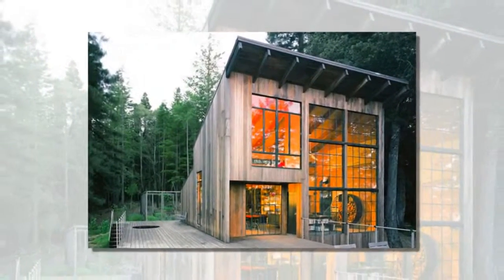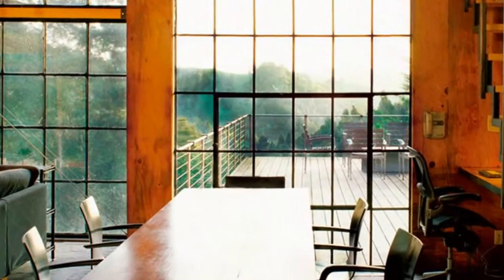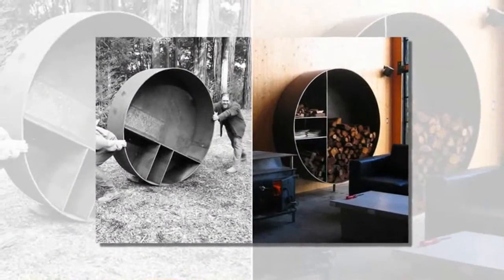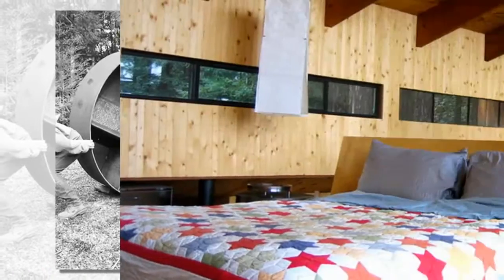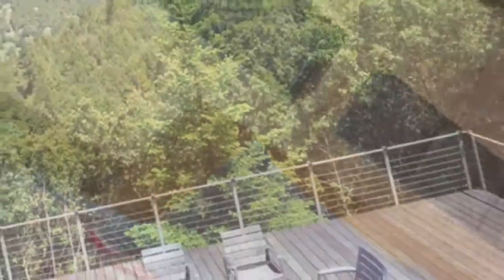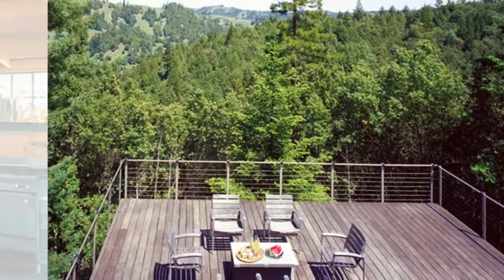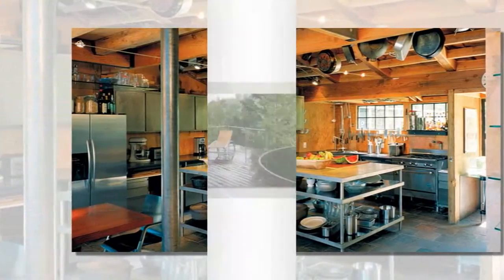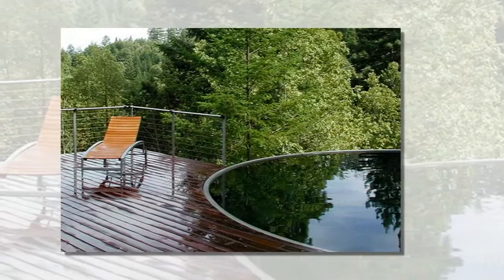Lundberg Design’s Striking Breur Cabin is Made of Leftover Materials from Five Past Projects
San Francisco-based Lundberg Design built this stunning cabin in California using materials leftover from the studio's past projects. Located along the Sonoma Coast, the Breuer Cabin is clad in beautiful reclaimed redwood and it aims for net-zero energy performance.

The beautiful Breuer Cabin is filled with natural light coming in from reclaimed steel sash windows taken from at least five different projects. The floors are made from multicolored slate, which doesn’t show everything the dogs bring in as a gift from the woods. The round custom made firewood holder keeps wood dry and at hand in the living room area.